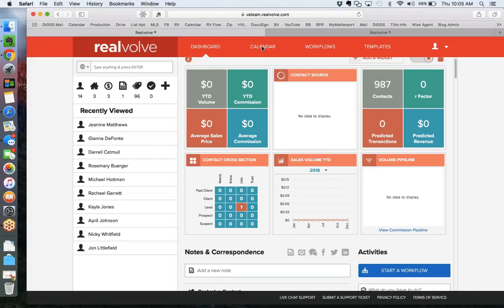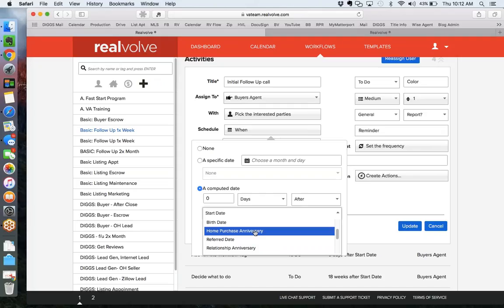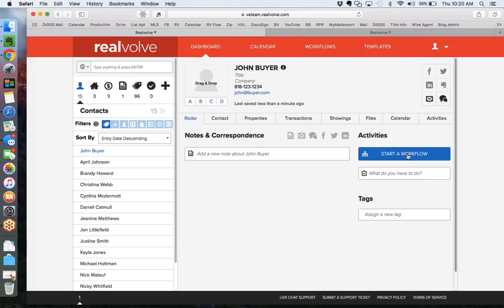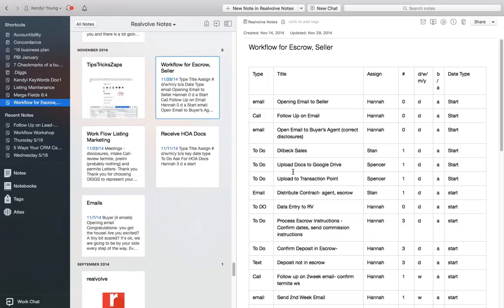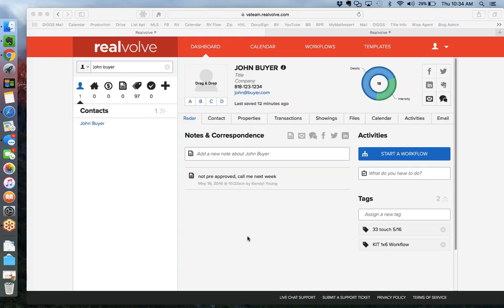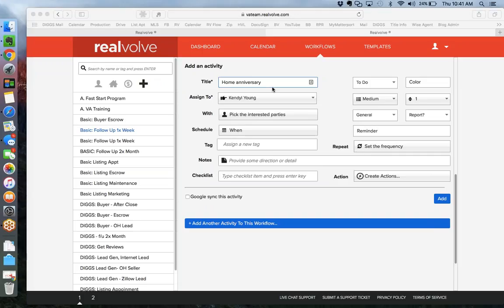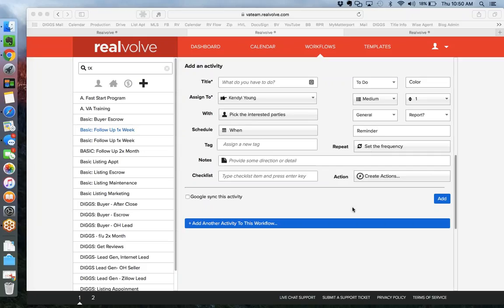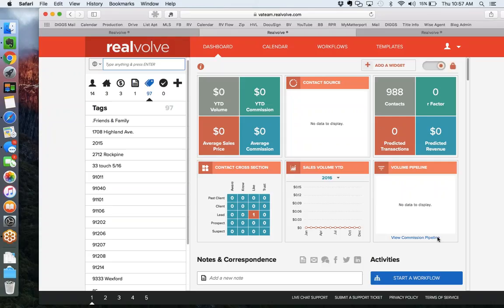Realvolve CRM: Workflow Workshop with Kendyl Young 5-19-16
This workshop goes into the detailed process of building a workflow from scratch.   Users could interact with Kendyl Young, Owner & Broker of DIGGS in Glendale, California to ask questions and work through them.

***Note: First 78 seconds are blank screen.